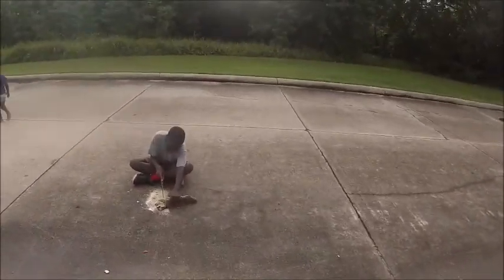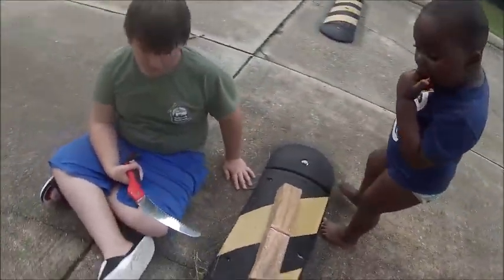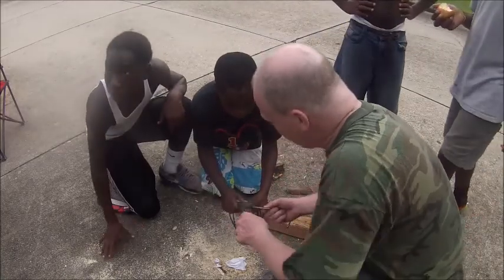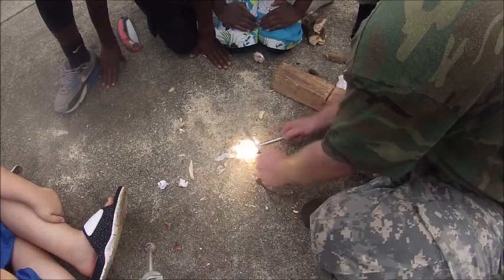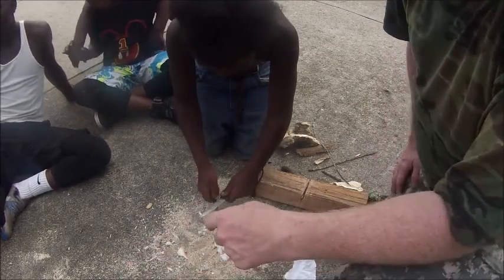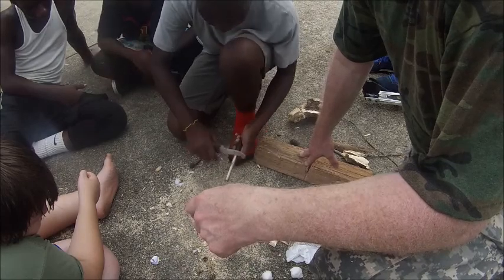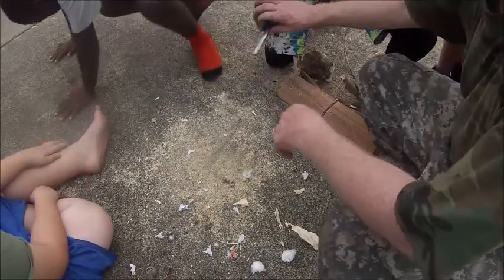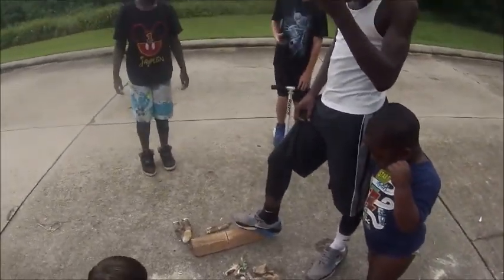Evil Baby Trying to to cook something